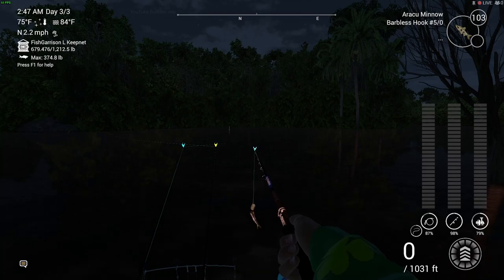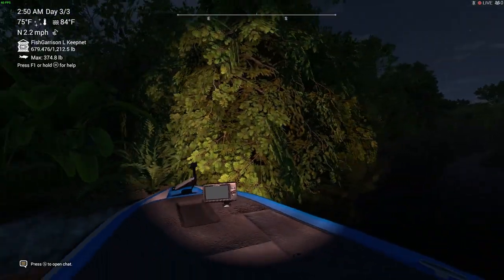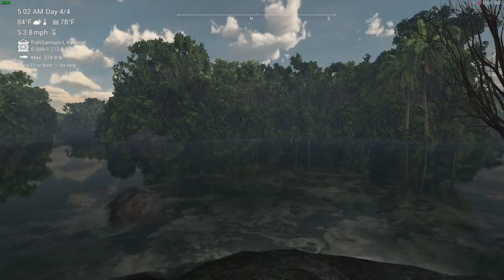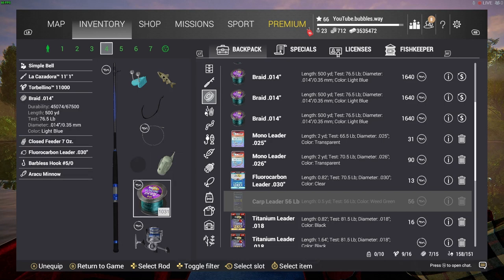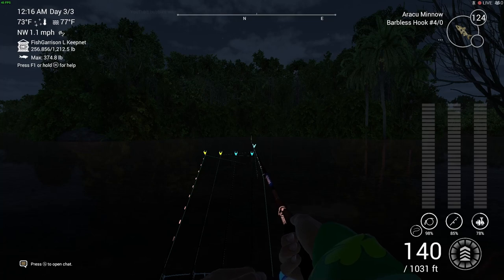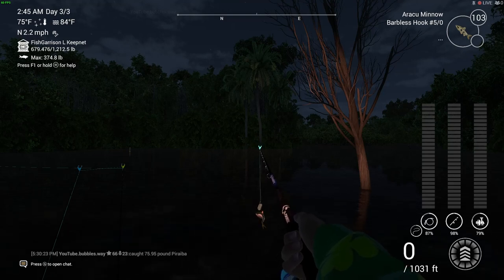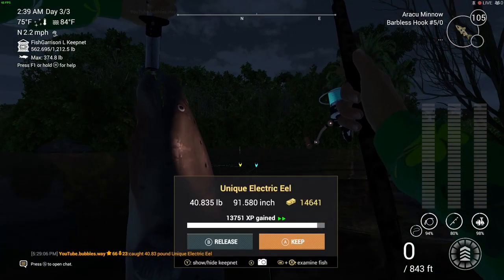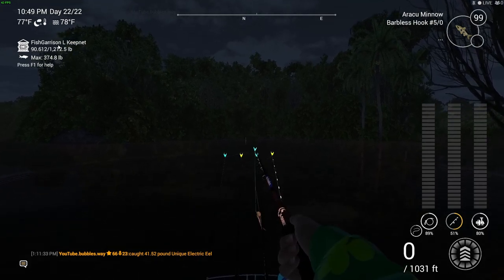Fishing Planet Amazonian Maze How To Catch Unique electric eel